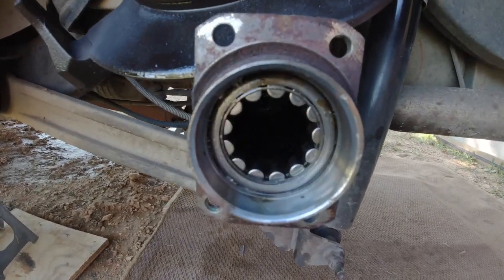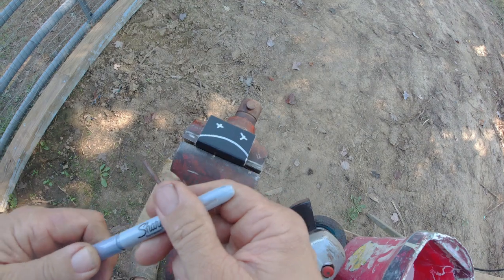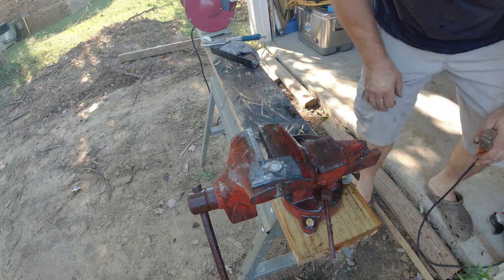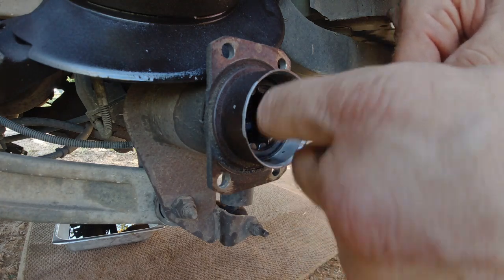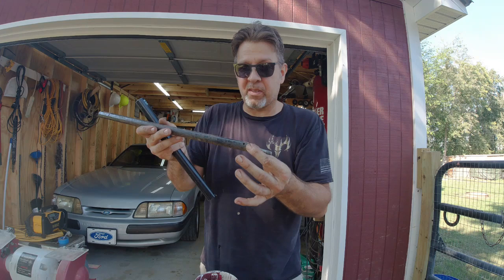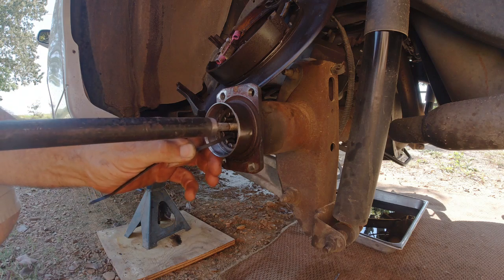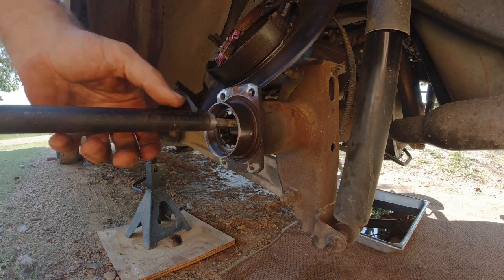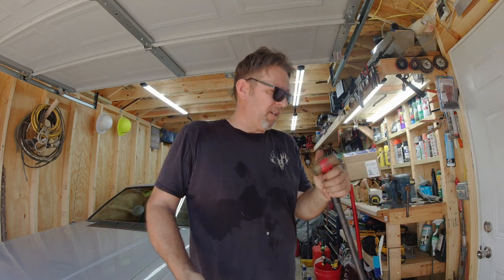DIY Axle Bearing Puller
In this video, I demonstrate how to build a DIY axle bearing puller that makes removing rear axle bearings a breeze. If you've ever struggled with stubborn bearings that just won’t budge, this homemade tool could be the solution you've been looking for. I’ll guide you through the entire process, showing you how to create a cost-effective and efficient puller using tools you likely already have on hand.

Not only will this method save you from having to buy an expensive specialty tool, but it’s also a great way to tackle this part of a repair or project yourself. Whether you're a seasoned mechanic or a DIY enthusiast just getting into car repairs, you’ll find this tool simple to make and extremely useful. I cover every step in detail to ensure you can follow along and build your own axle puller with confidence.

Make sure to watch until the end to see how well this DIY puller works on a real axle bearing removal.

Your support helps me keep creating content that makes life a little easier for everyone.

📧 Have questions or suggestions? Leave them in the comments below! We love hearing from our community.